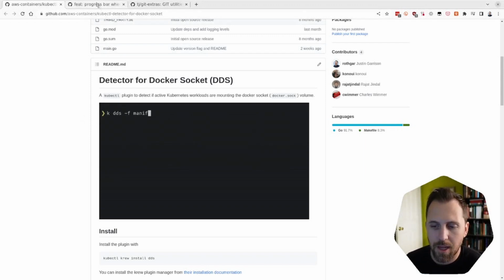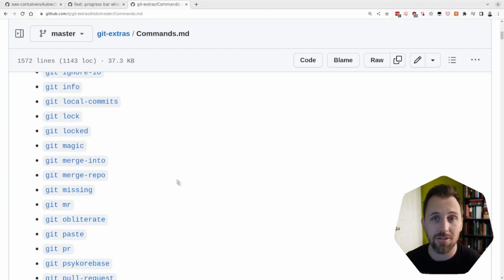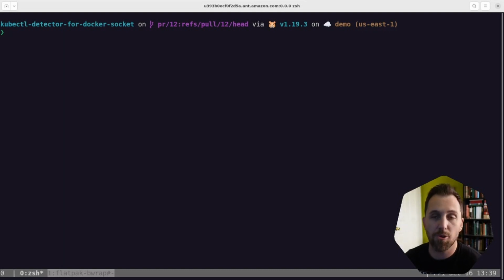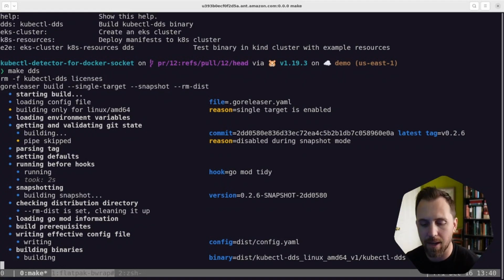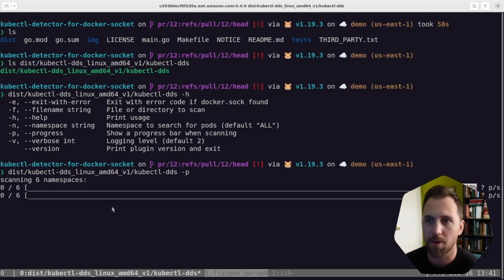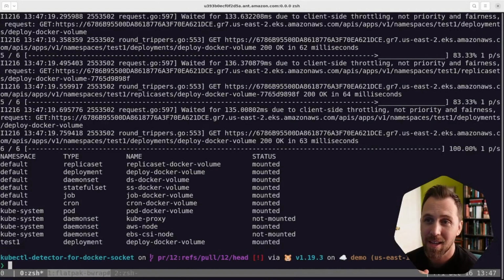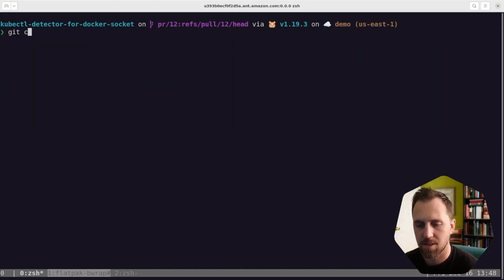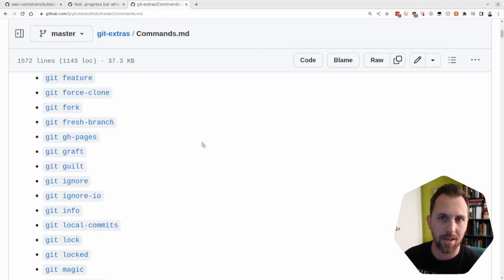My GitHub PR review workflow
How I review and test GitHub PRs with git-extras

0:00 - Reviewing the PR
0:46 - git-extras repo
1:22 - pulling the PR locally
2:23 - building the software
3:43 - testing the new binary
5:50 - merging the pr
6:05 - creating a new release